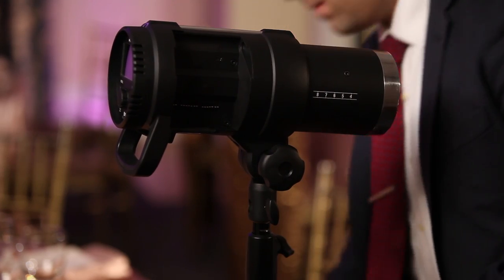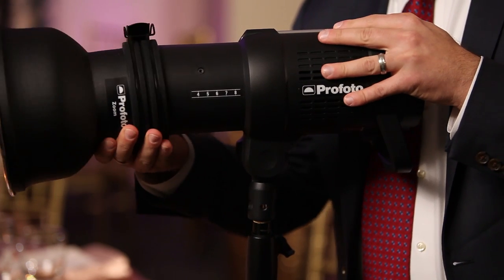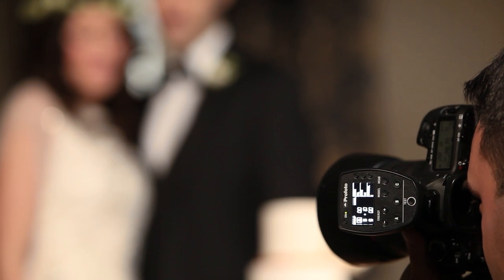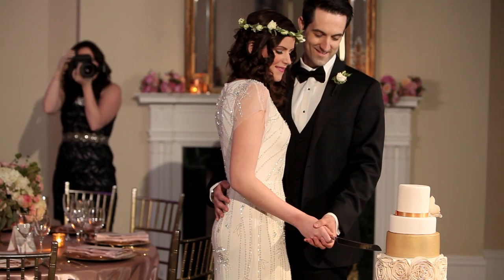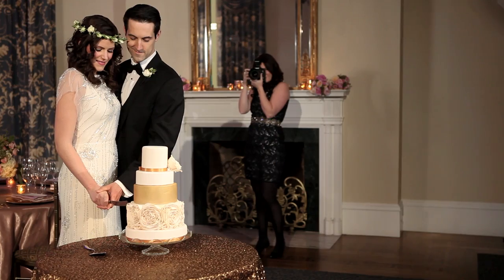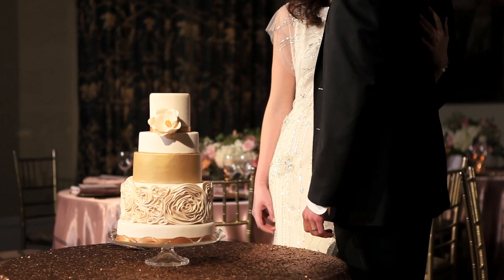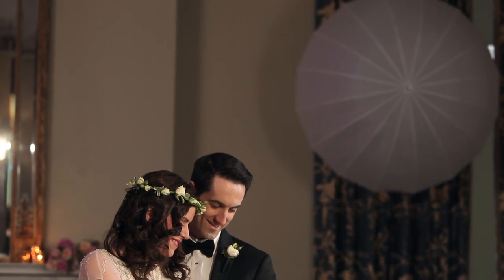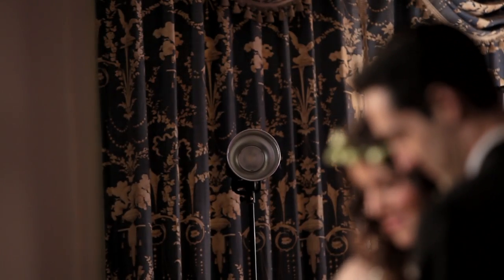The Cake Cutting - Walk Through a Wedding with Justin and Mary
Walk Through a Wedding is a year long video series in which we get to follow wedding photographers Justin & Mary as they set out to capture a young couple's most special day.

The series consists of 20 videos, each one revealing the story and the lighting setup behind a certain image. For instance, we get to see how the bridal couple's dance was shot and how the kiss in the church was eternalized. Twice a month, a new video in the series is released.

Don't miss out on the next video. Sign up to our newsletter and you'll be the first to know: